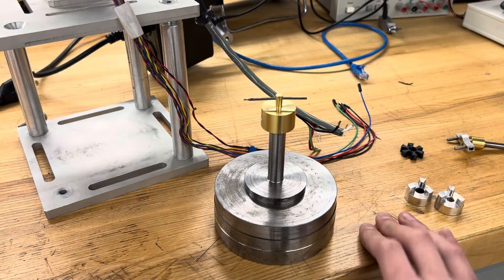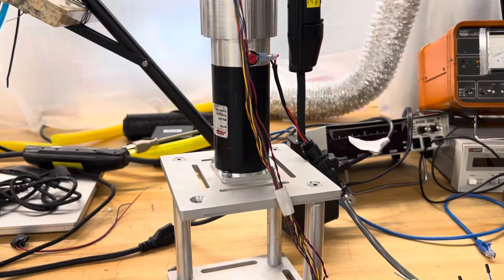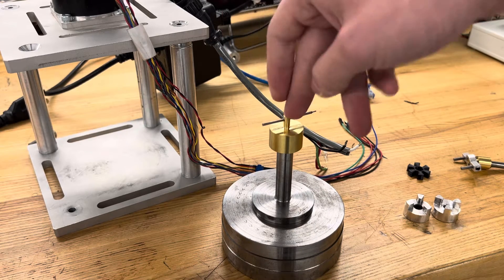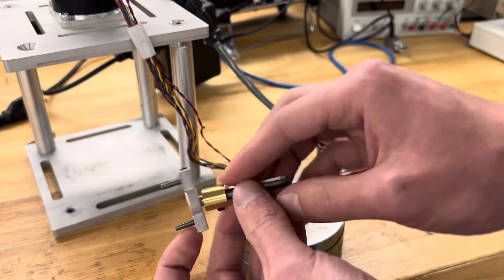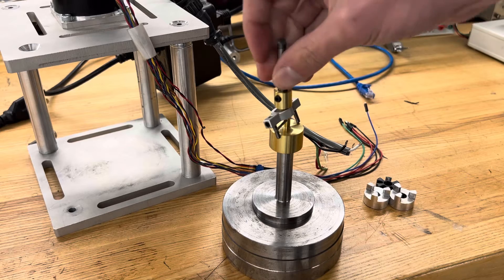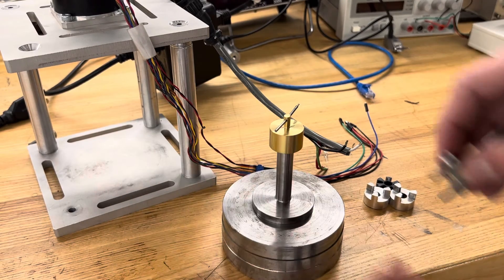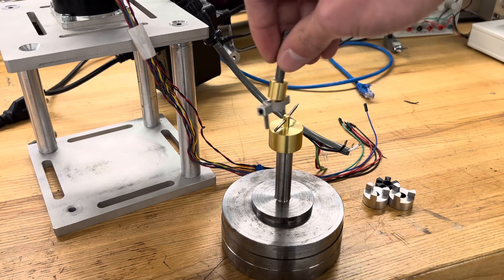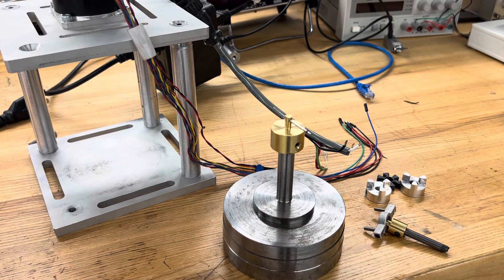Ultra-low influencing shaft coupling (unidirectional)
Great for driving a workpiece that’s being ground between centers! Credit to PICo :)